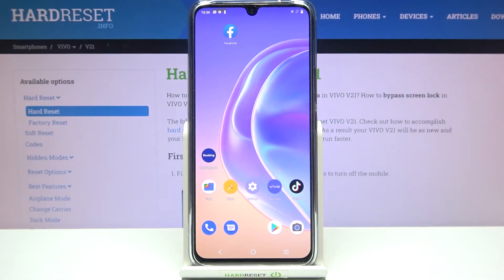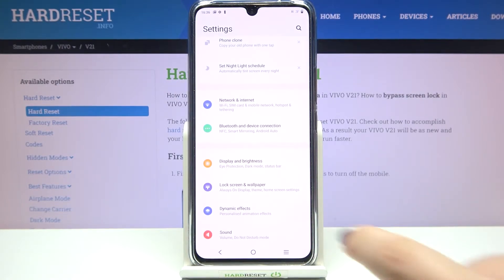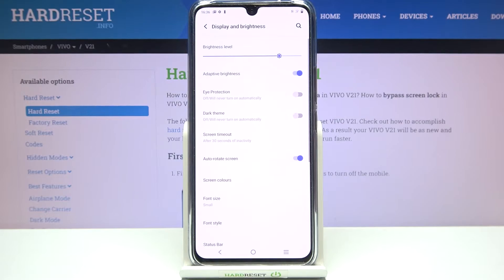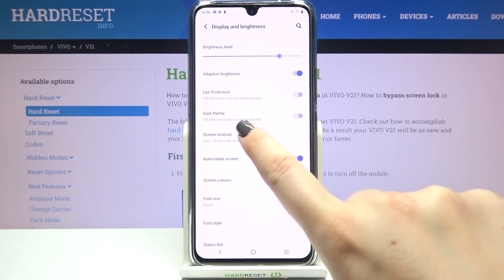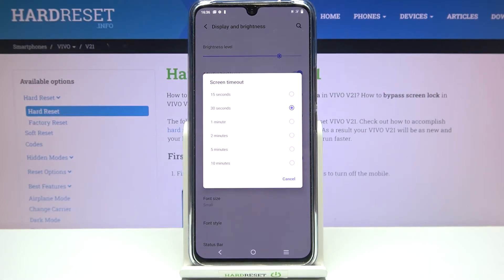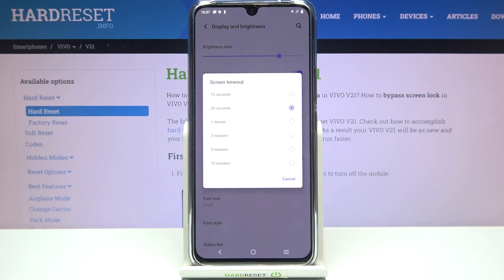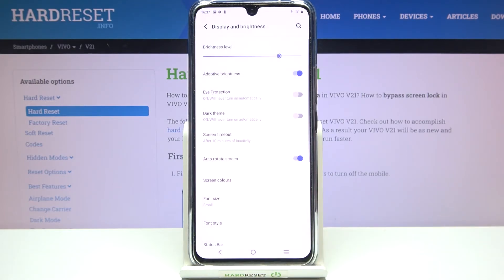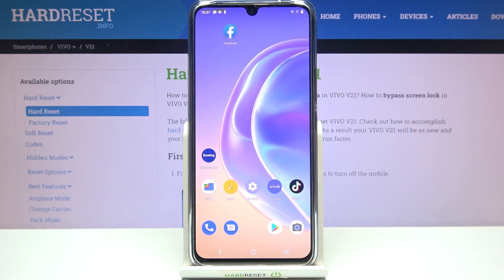How to Change Screen Timeout in VIVO V21 - Locate Timeout Settings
Check out this guide to see how to elongate or shorten the blackout time on your VIVO V21! We're going to walk you through all the steps you'll need to know to get into the screen settings. We'd like to show you how to manage them so you can change the screen timeout the way you want it. Let's change screen timeout by following the steps shown.

How to change screen timeout in VIVO V21? How to switch on screen timeout in VIVO V21? How to switch off screen timeout in VIVO V21? How to turn on screen timeout in VIVO V21? How to turn off screen timeout in VIVO V21?